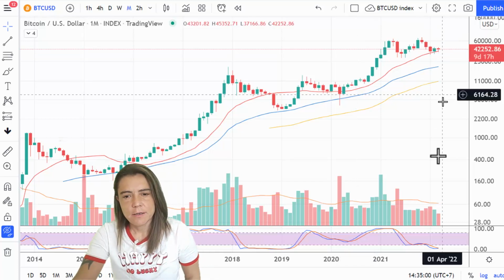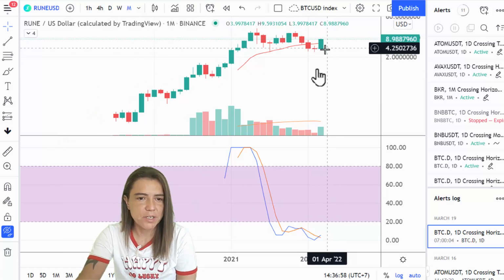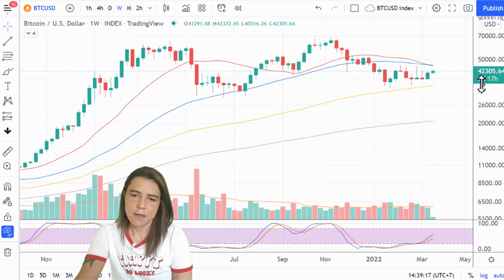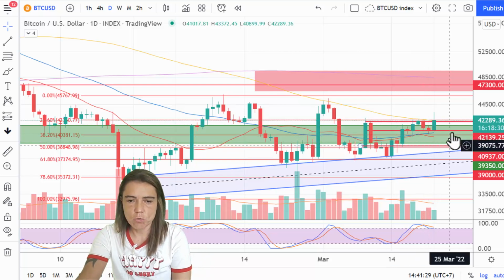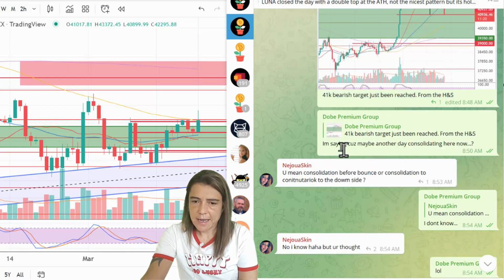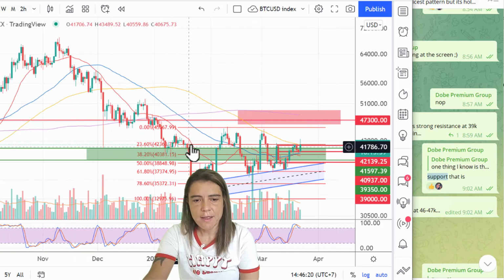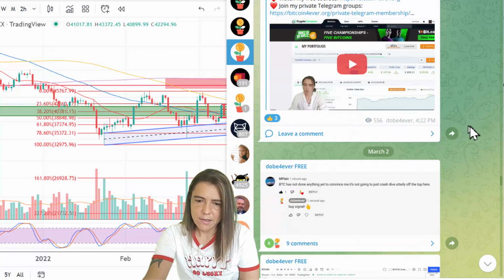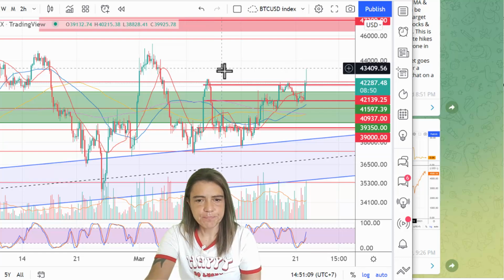BTC all timeframes (22 March 2022)